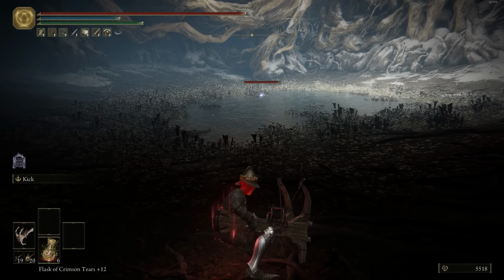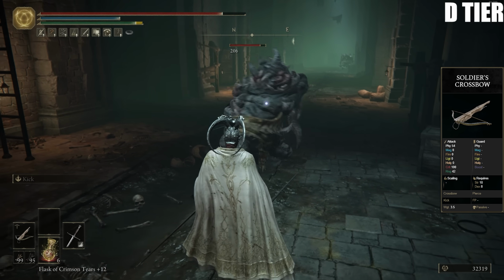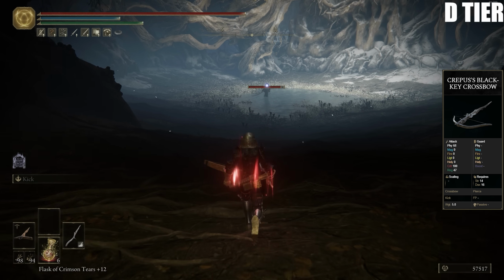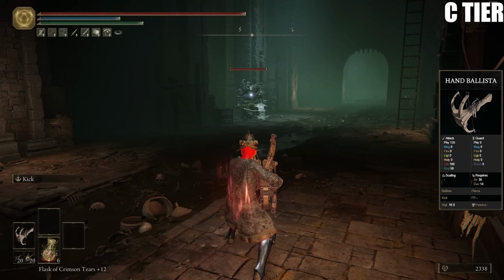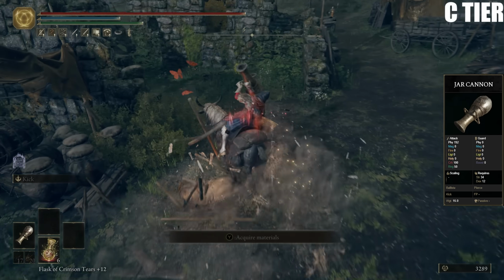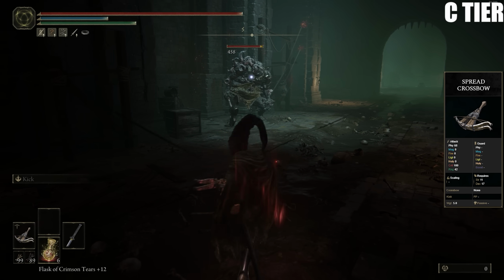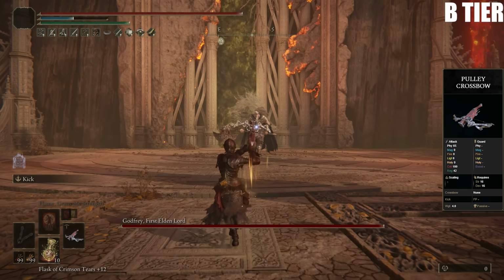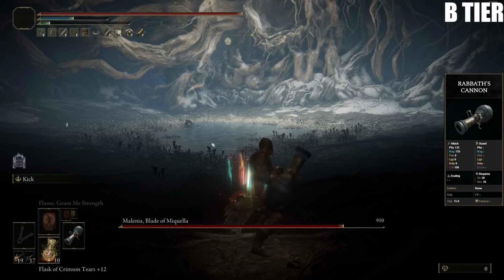All 12 Crossbows and Ballistas Ranked! Elden Ring Weapon Tier List Patch 1.16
PVE ONLY. Weapon Breakdown/Review! Best crossbow In Elden Ring? Ranking the bows from worst to best in Elden Ring PVE. Tier list PATCH 1.16

PROS AND CONS 0:00
12 SOLDIER'S CROSSBOW 2:03
11 LIGHT CROSSBOW 2:25
10 CREPUS'S BLACK KEY CROSSBOW 2:39
9 HEAVY CROSSBOW 3:11
8 FULL MOON CROSSBOW 3:35
7 HAND BALLISTA 4:19
6 ARBALEST 4:41
5 JAR CANNON 4:58
4 REPEATING CROSSBOW 5:25
3 SPREAD CROSSBOW 6:42
2 PULLEY CROSSBOW 7:49
1 RABBATH'S CANNON 8:33
NEXT VIDEO? 9:21